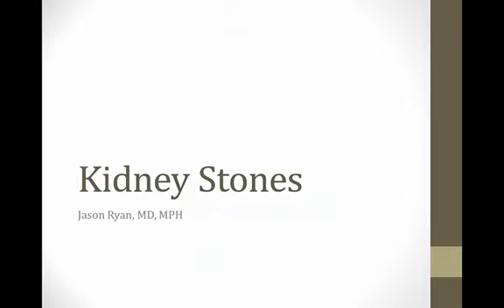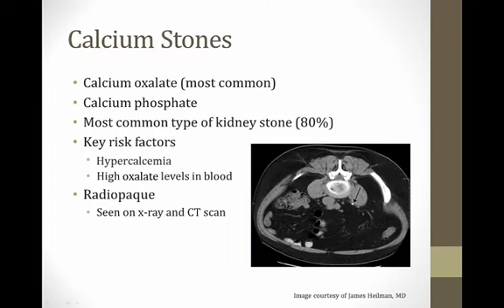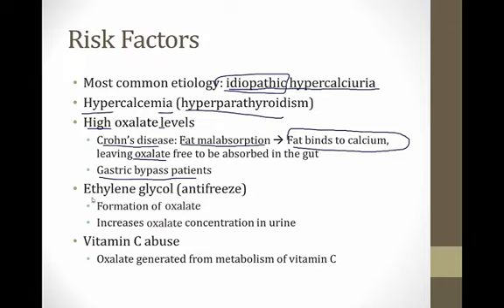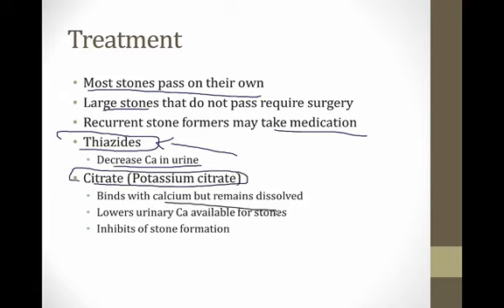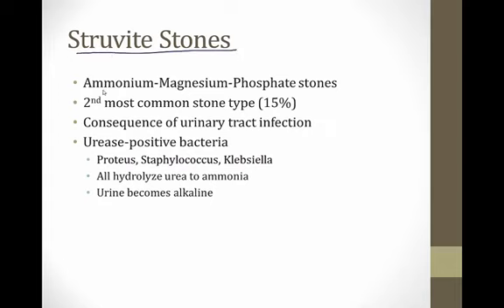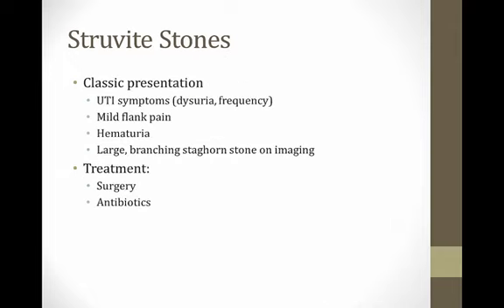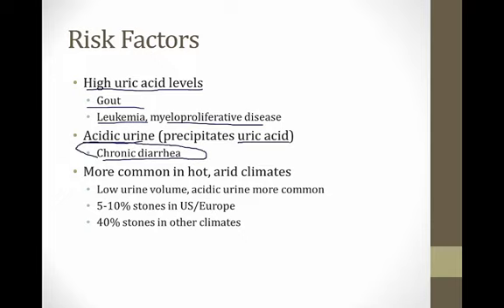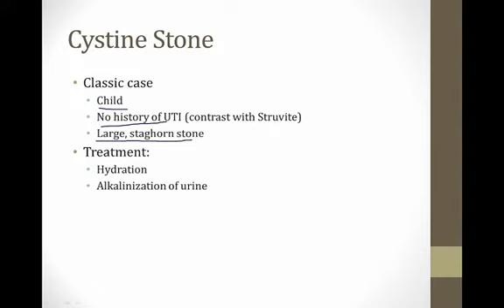04 Kidney Stones